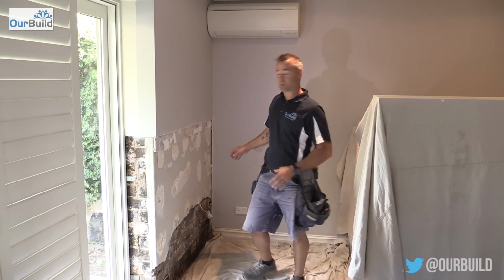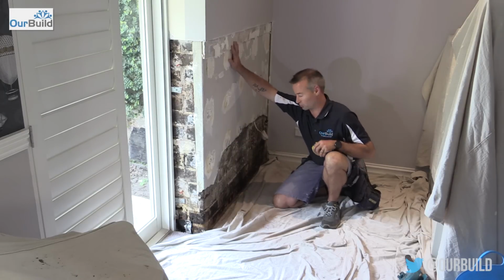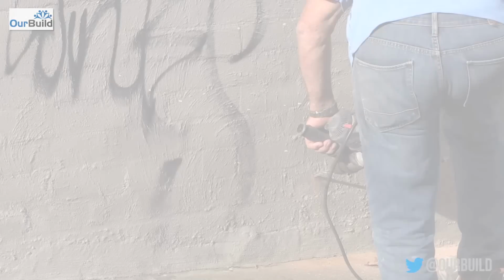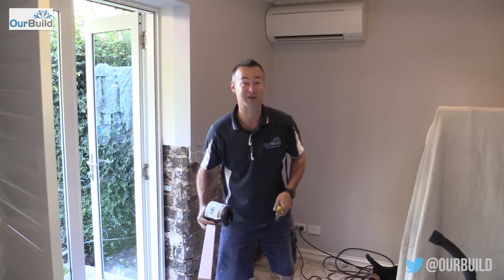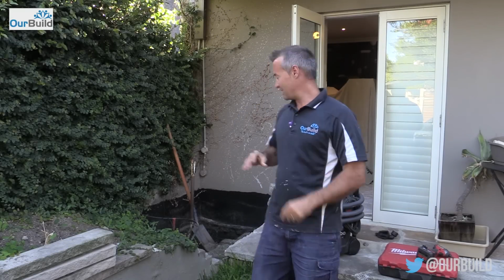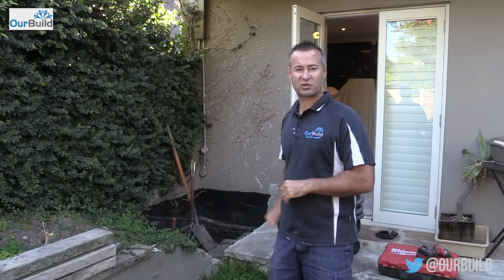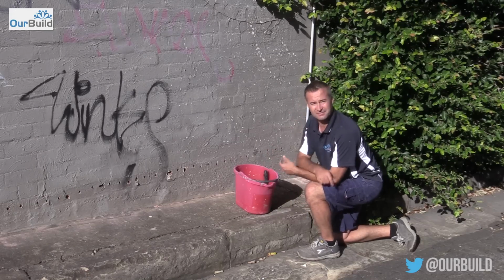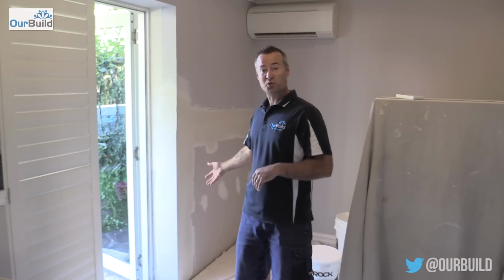How To Repair Rising Damp In A Wall.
Special thanks to Roger from Combined Damp Solutions for the professional job

TOOLS FOR THIS PROJECT BELOW -

Bosch SDS Hammer Drill

Impact Driver

Stanley Plaster Saw

Utility Knife

Tape Measure

Plaster Knife 12"

Plaster Knife 10"

Plaster Knife 6"

Mud Hawk

Drywall Hand Sanding

Drop Sheets

Follow - OUR BUILD for  DIY & Tool Reviews -

Follow - RENOVATION JUNKIES - For Ideas and training.

Thanks Guys, you rock!!!